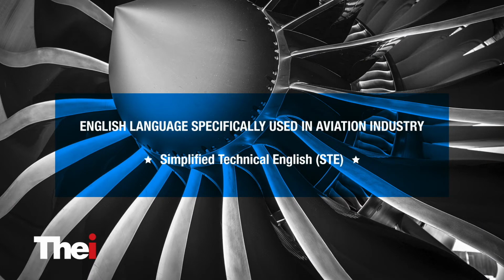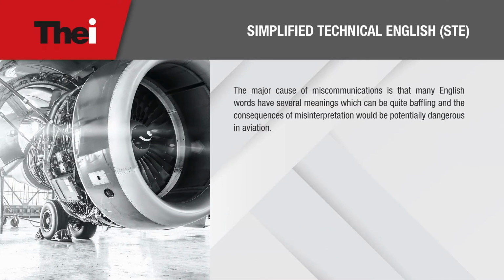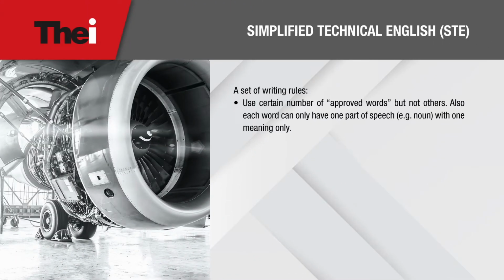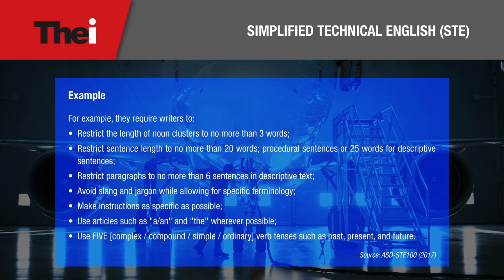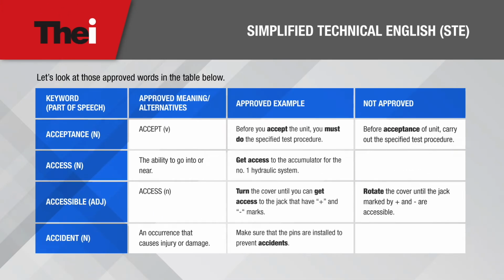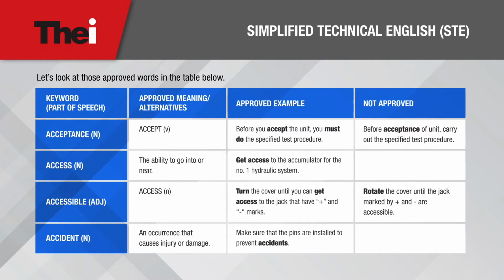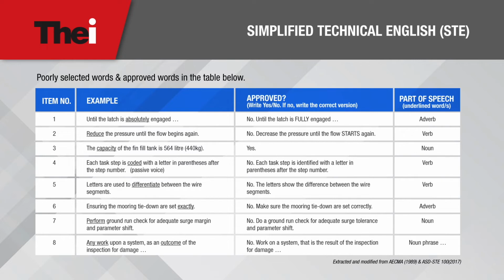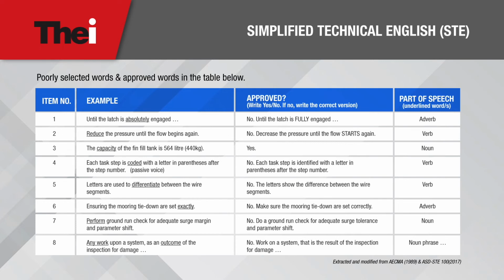AE-COMMON PROBLEMS STUDENTS FACE IN SPECIFIC TECHNICAL ENGLISH COMMUNICATION I